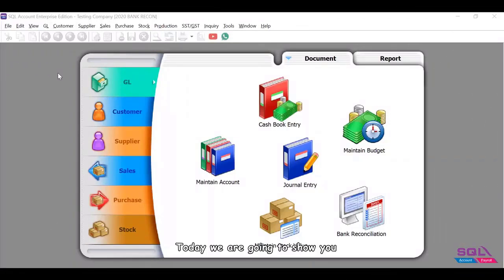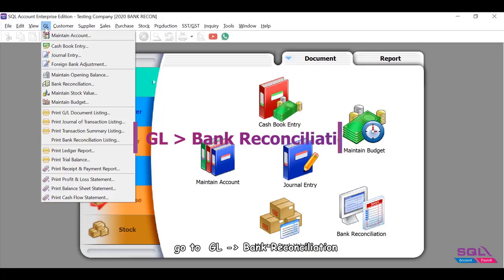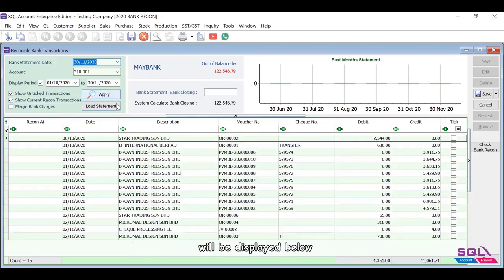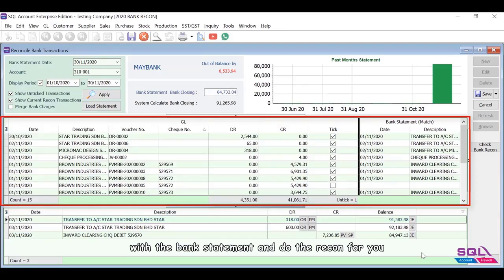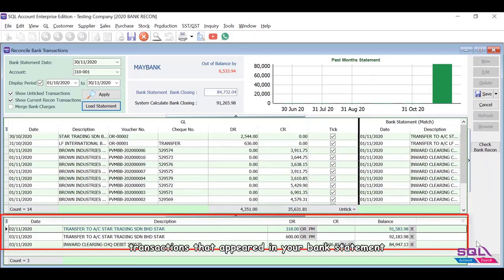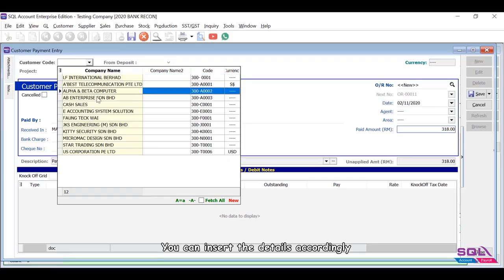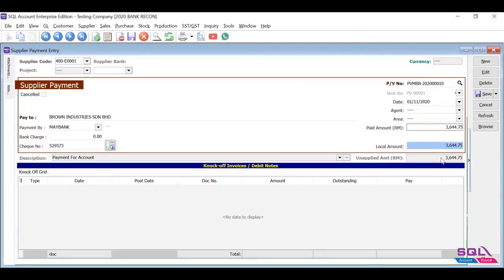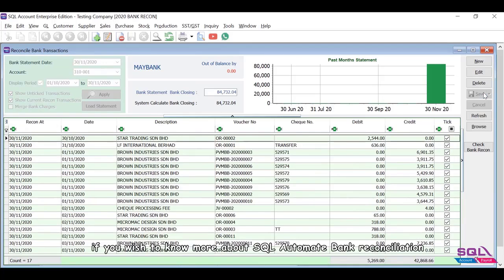SQL Accounting System Tutorial - Auto Bank Reconciliation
In this SQL Accounting System Tutorial, it show you how Bank Reconciliation in General Ledger module can be done automatically by uploading actual bank statement in PDF or CSV file format. It definitely will make your life much more easier.